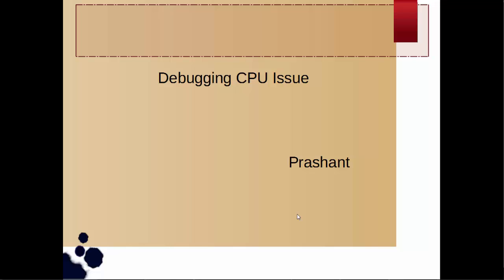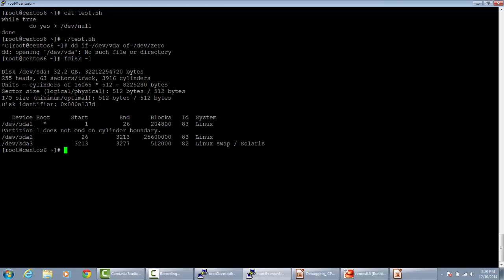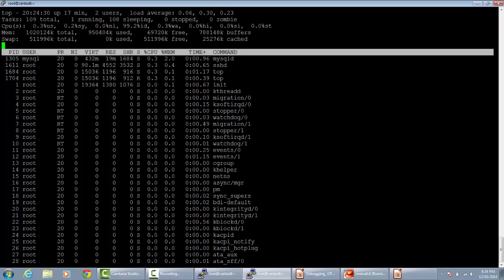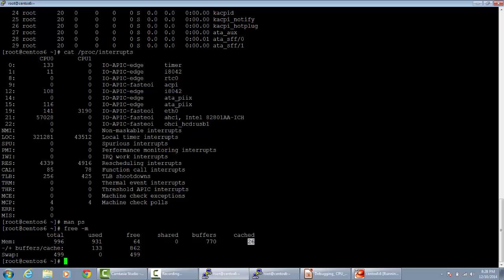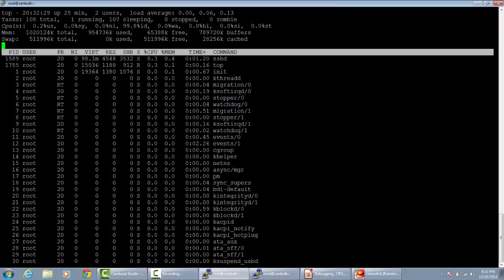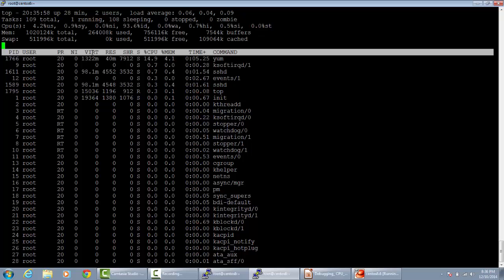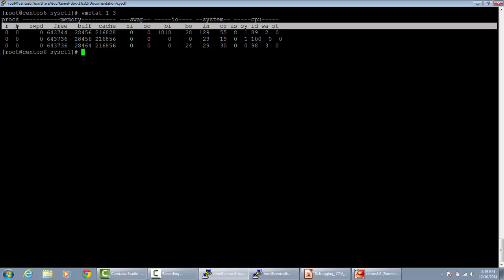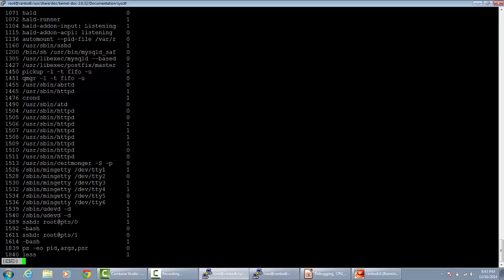Debugging CPU Issue